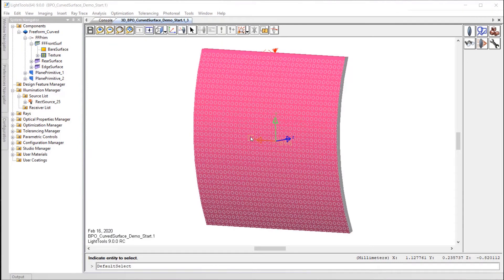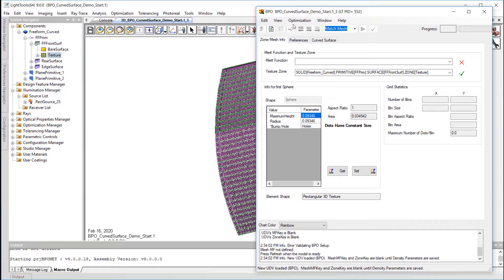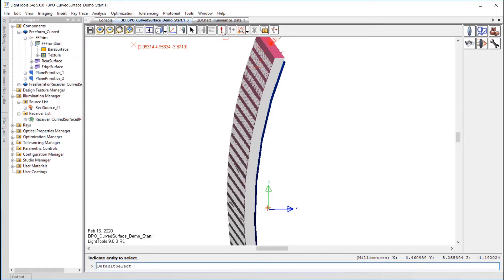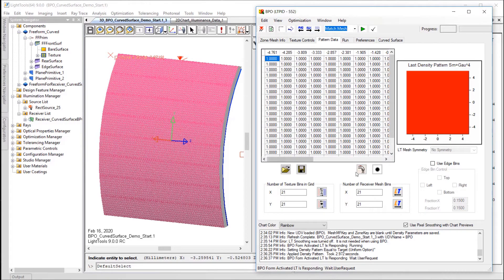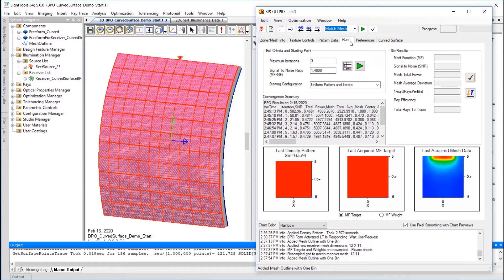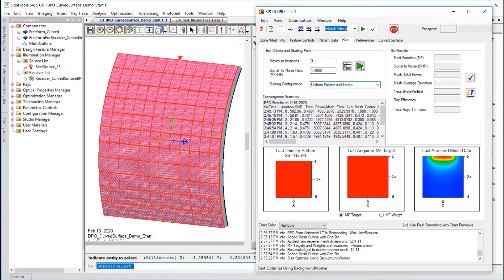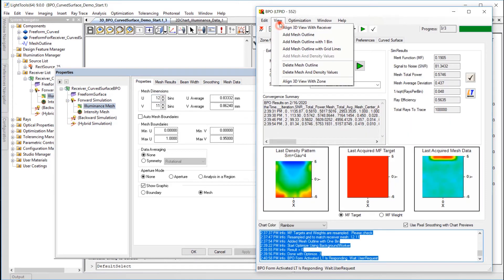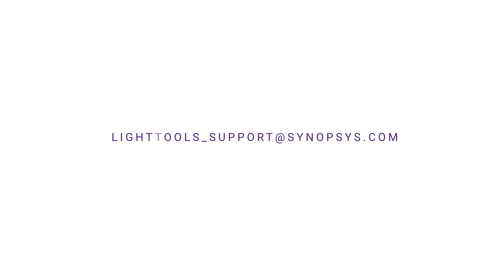Backlight Pattern Optimization on a Curved Surface | Synopsys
LightTools Backlight Pattern Optimization tool (BPO) helps users design backlight patterns for target illumination distributions. This video looks at how to use BPO to find a textured pattern that results in a uniform illuminance over a curved backlight surface.